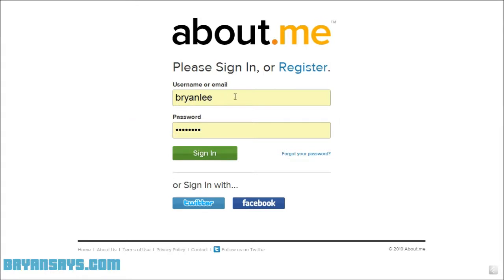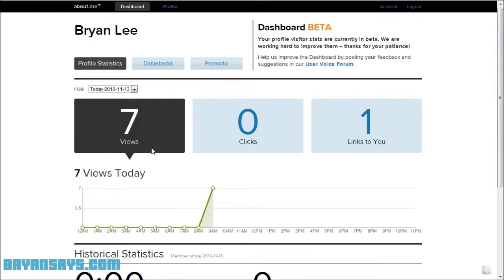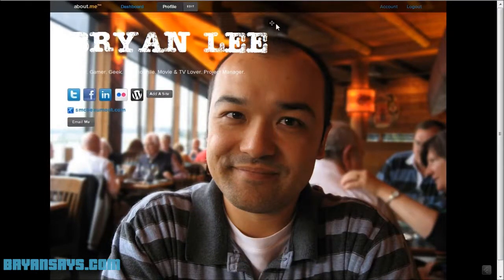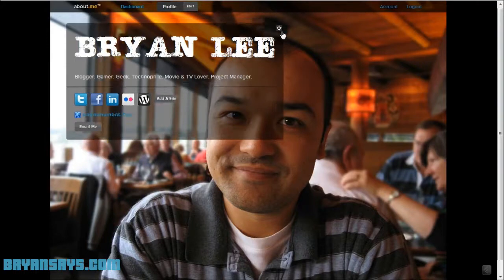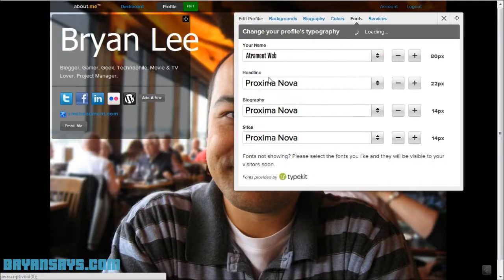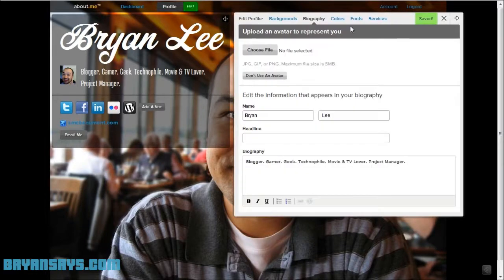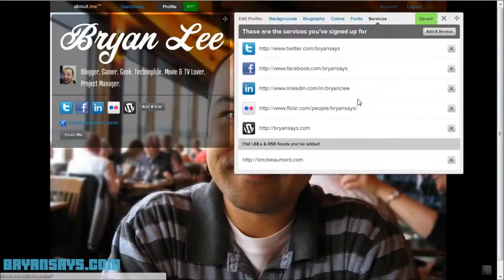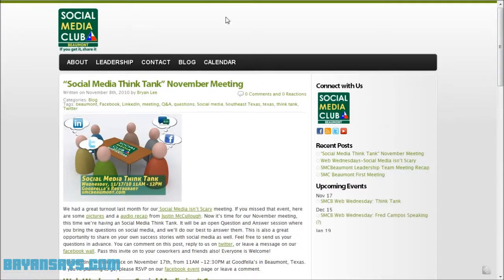About.Me Preview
A preview of the beta service called about.me which is like a profile or about page for all of your social network and blog sites. It's got a simple, easy to use interface for customizing all aspects of the page. This is similar to sites like flavors.me